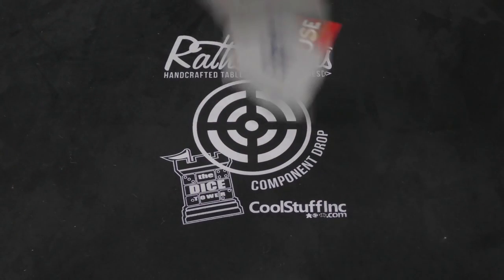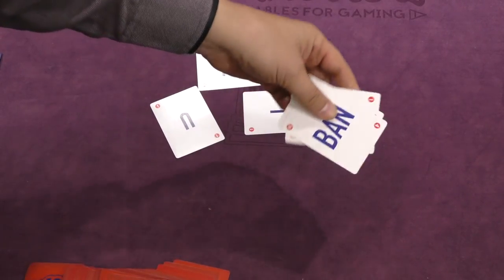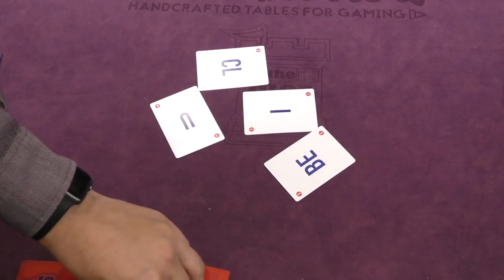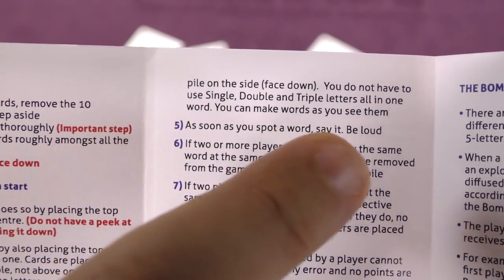Fletter Fuse Review - with Tom Vasel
Tom Vasel takes a look at this word game from indie game publisher BINCA!

00:00 - Introduction
01:05 - Overview
04:34 - Final Thoughts